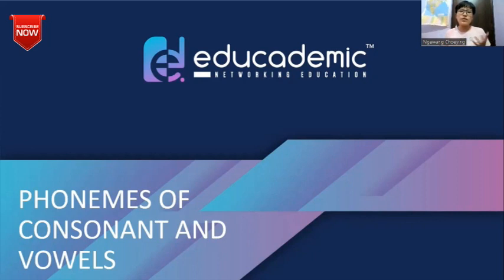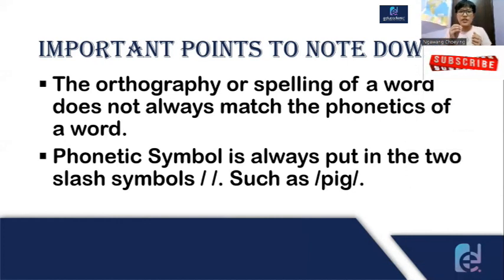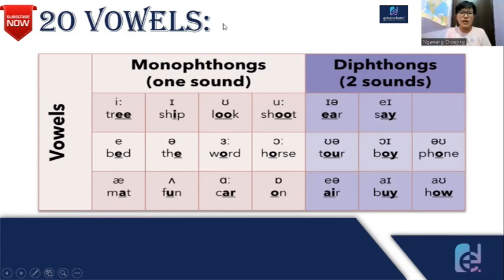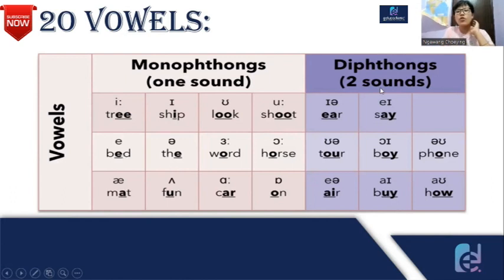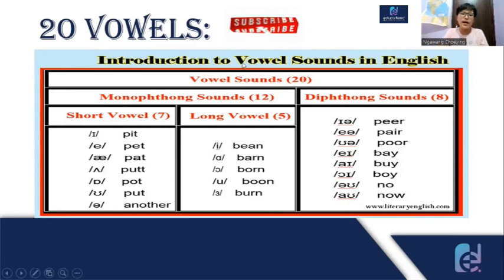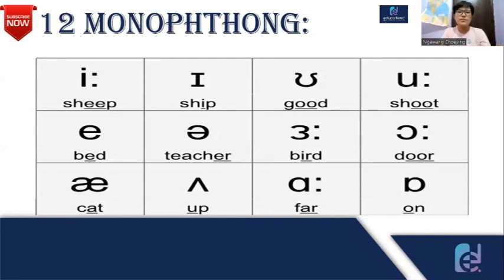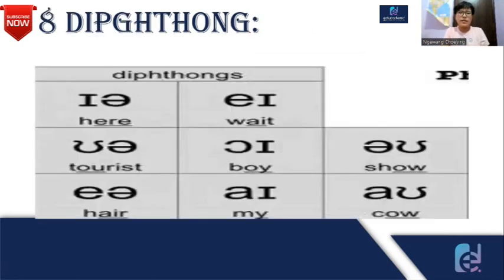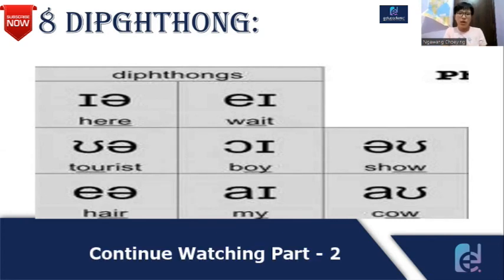Master English Fluently: Unlock the Power of Vowels - Part I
🙏 Your Support will help us to create more informative content 🙏

What is Vowel?
A vowel is a speech sound produced without any significant constriction or closure in the vocal tract, allowing air to flow freely. In English, the letters A, E, I, O, U, and sometimes Y are considered vowels. They play a crucial role in forming words and syllables in spoken language.

Enhance your language skills by grasping the nuances of vowels and consonants, paving the way for effective communication. This resource is designed to help you learn English fluently, focusing on pronunciation, enunciation, and proper usage of these fundamental elements.

With detailed explanations and interactive exercises, you'll gain the confidence to express yourself accurately in both spoken and written English. Dive into the intricacies of vowels, uncovering their role in constructing words and sentences. Explore consonants and their impact on clarity and expression.

Whether you're a beginner or looking to refine your language skills, our expert-curated content will guide you on your journey to becoming proficient in English. Unlock the secrets of English grammar and elevate your language prowess. Start your transformative learning experience today and embark on a path to fluency with vowels, consonants, and impeccable grammar.